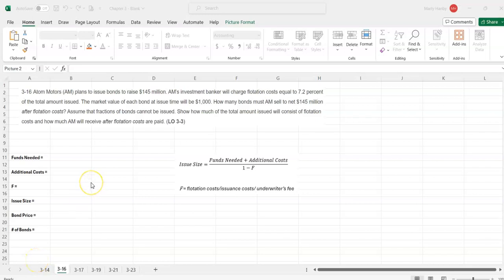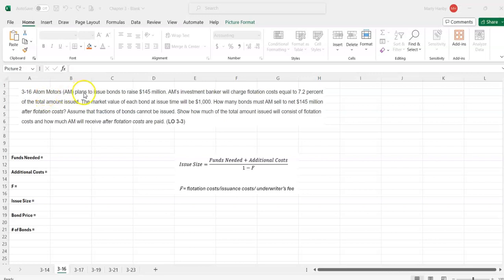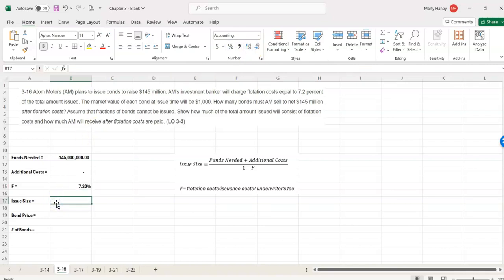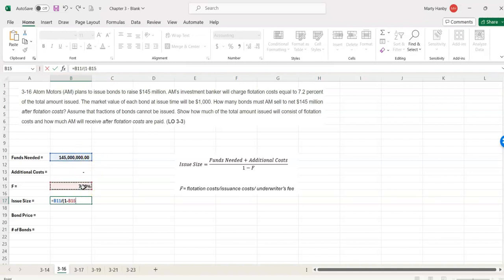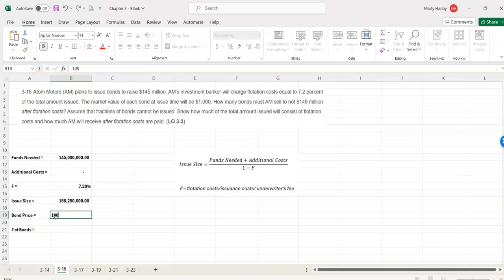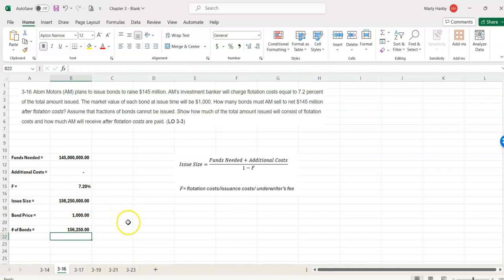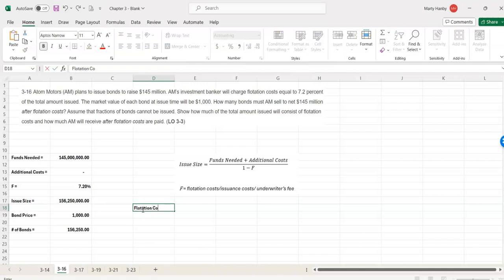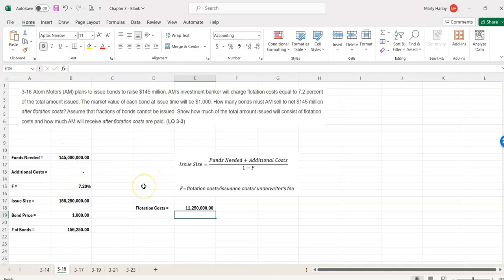Chapter 3 Problem 16 CFIN7 Excel